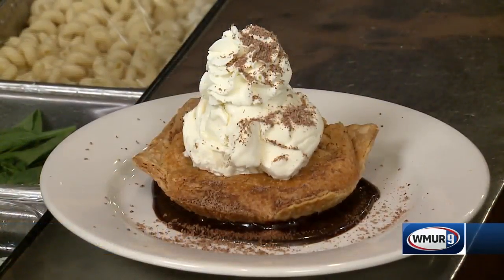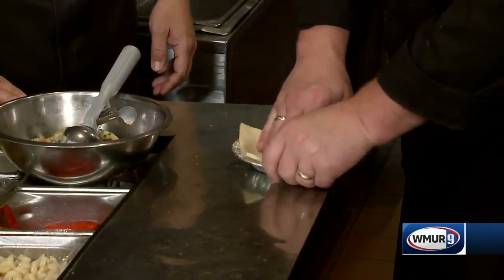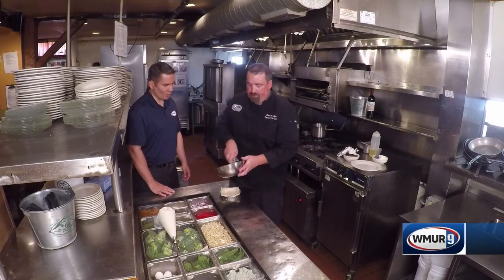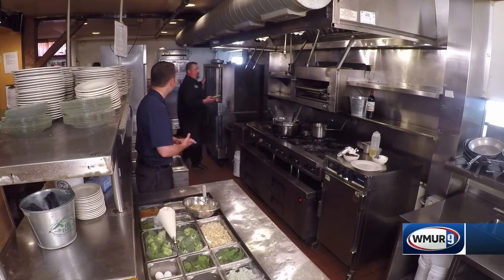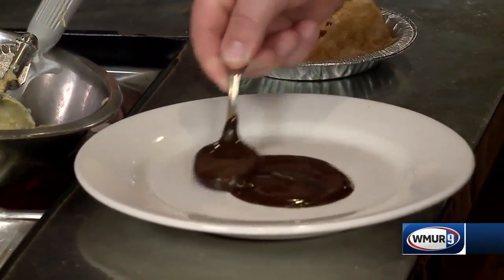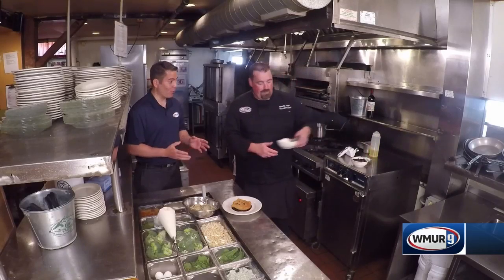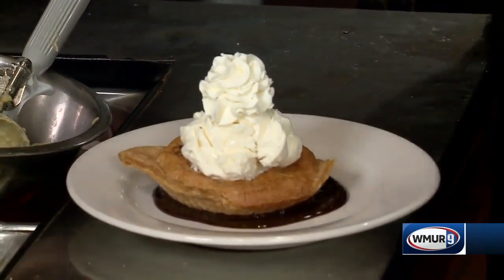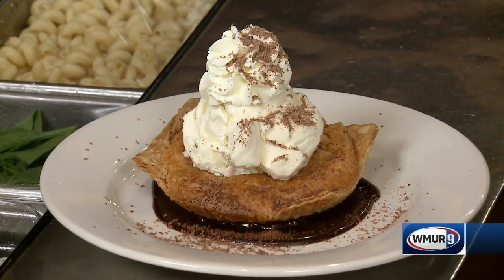Cook's Corner: Cookie in a pie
Executive Common Man chef Dan St. Jean shows how to prepare cookie in a pie.